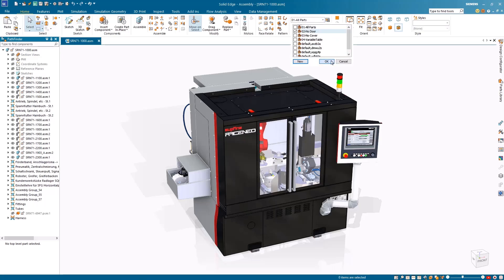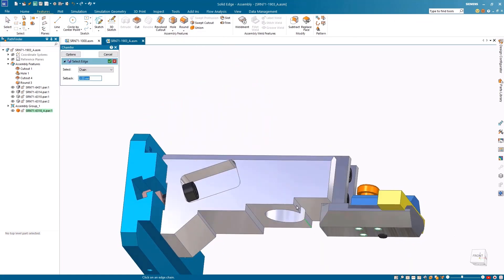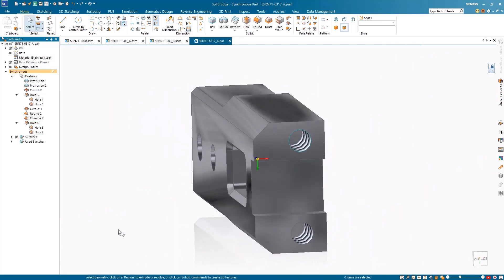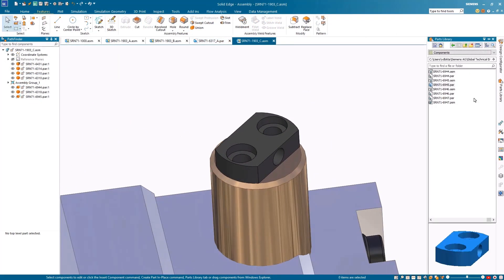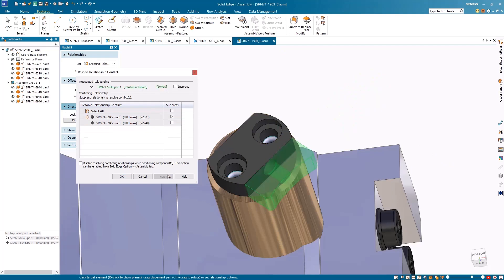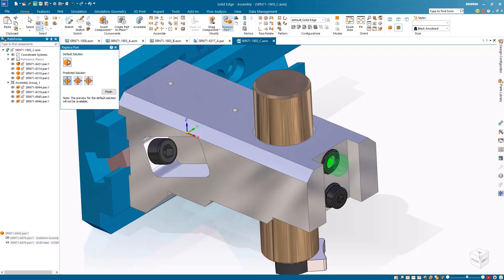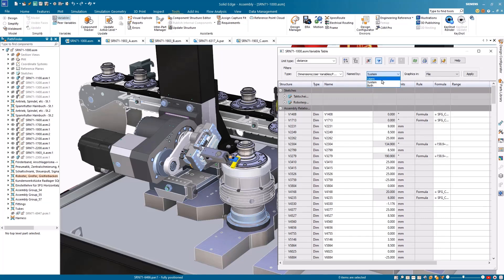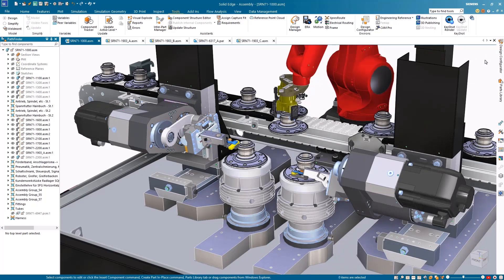NEW in Solid Edge 2024 - Productivity and Artificial Intelligence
Productivity improvements allow you to work smarter with your design data, elevating product development. Let Solid Edge replace parts in an assembly for you automatically and intelligently with new Artificial Intelligence (AI) assembly relationships. Additionally, many of your other everyday workflows are streamlined and improved with new commands and a host of user-driven enhancements.